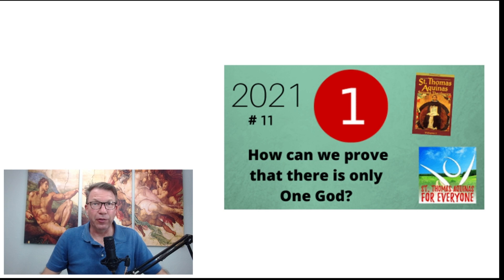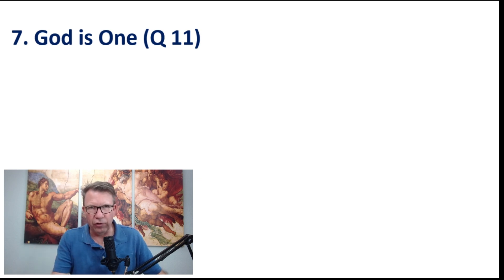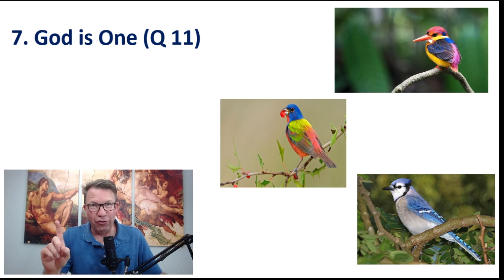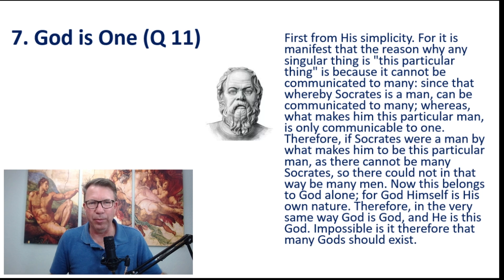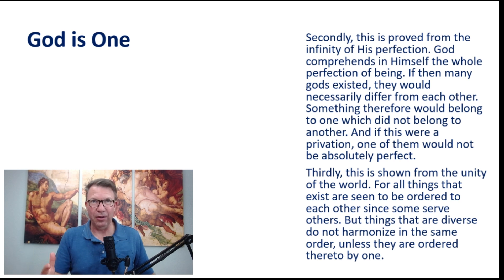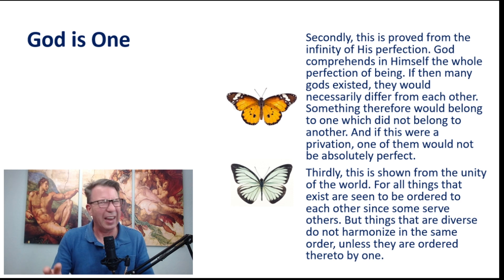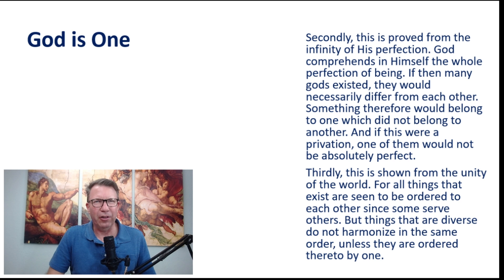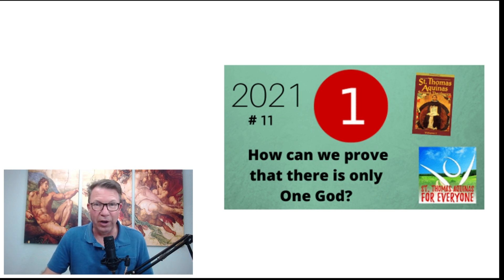How can we prove that there is only one God?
In this video, using the teaching of St. Thomas Aquinas in the 11th question of the Summa Theologica, I explain three different ways that it can be proven, by STA, that there can only be one God and not many Gods.  Please watch this and let me know if you think it makes sense.